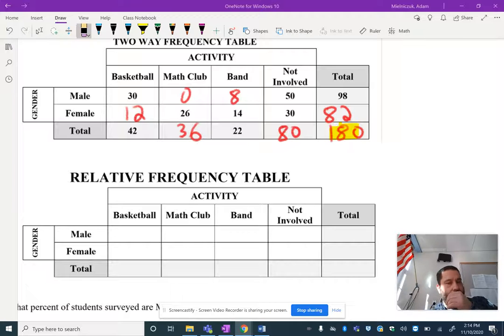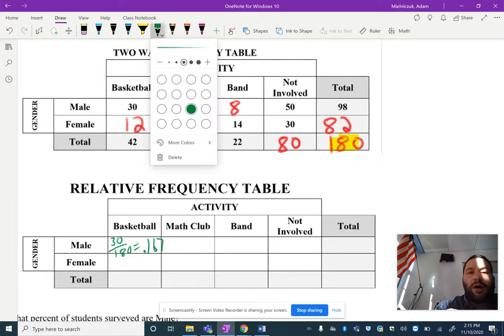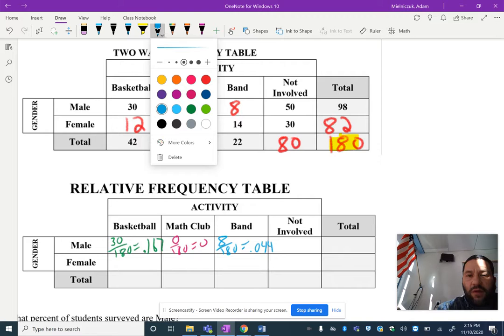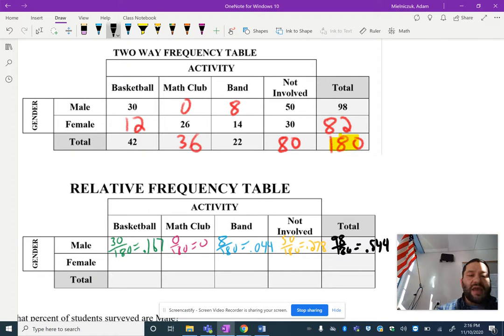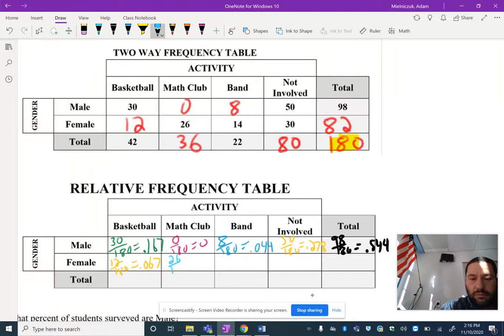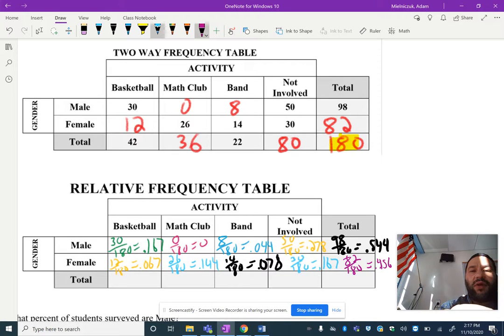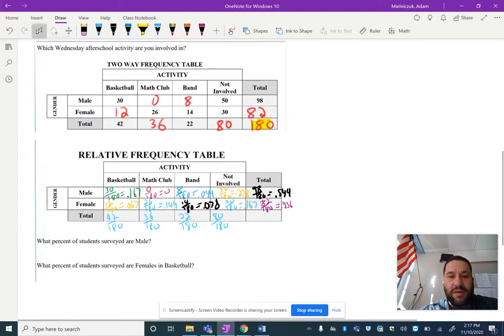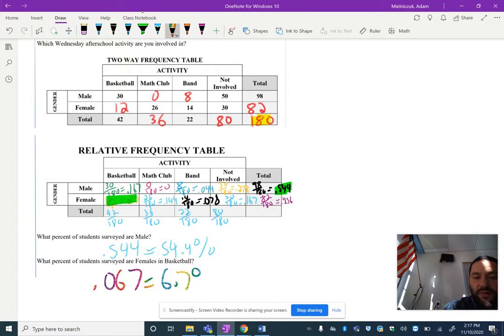5.1 Frequency Tables Relative Frequency